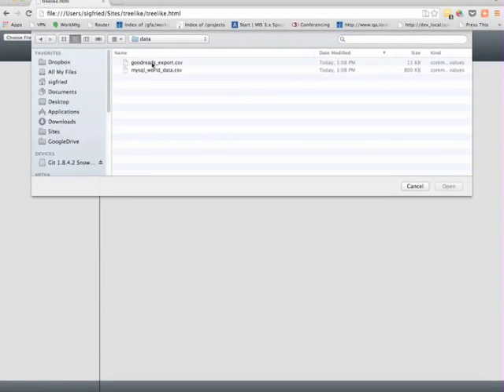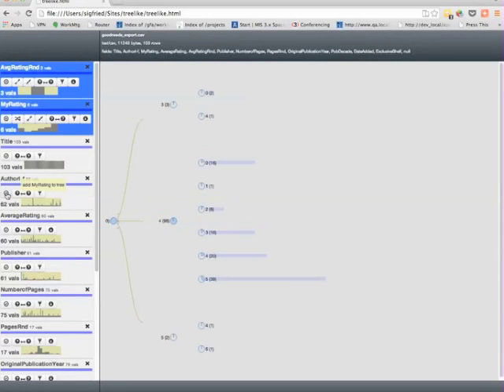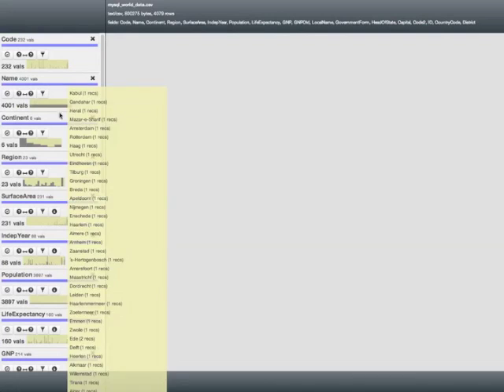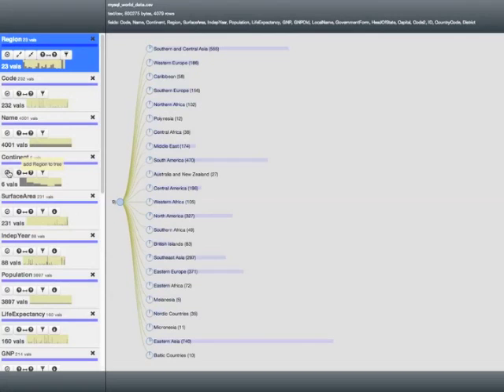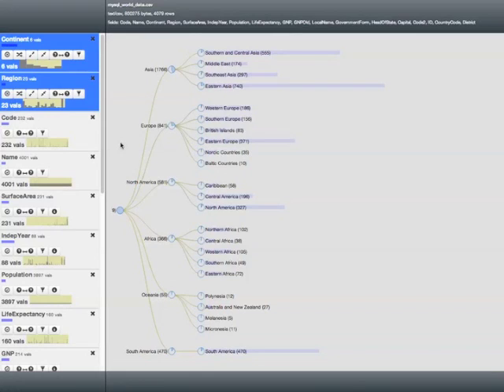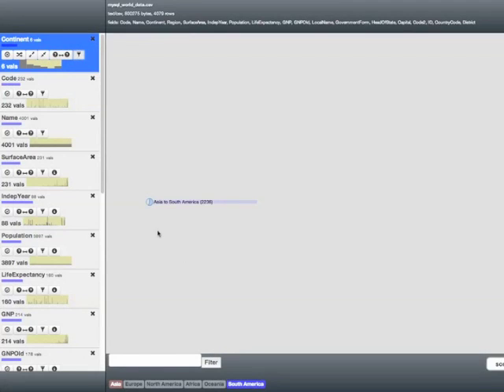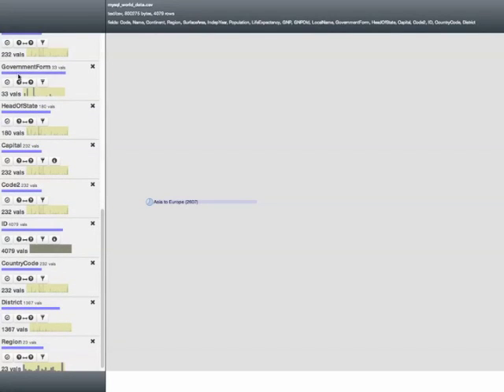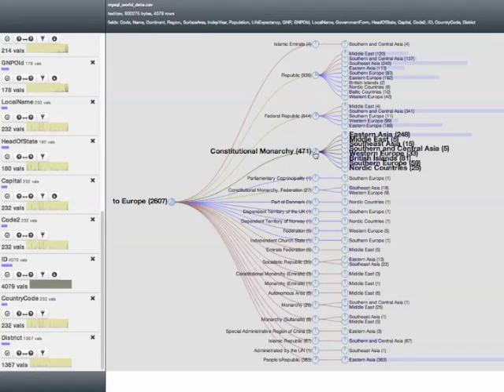TreeLike Data Browser Demo